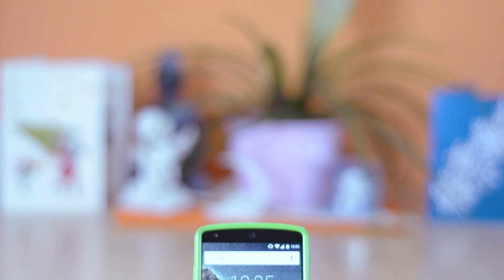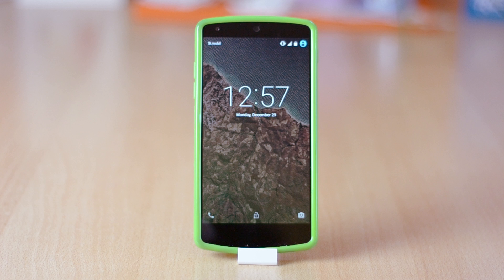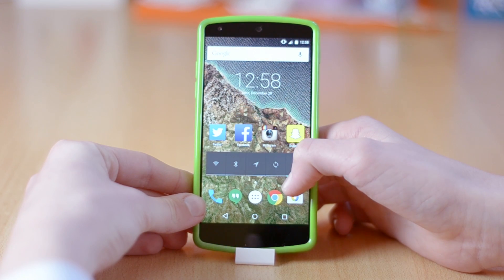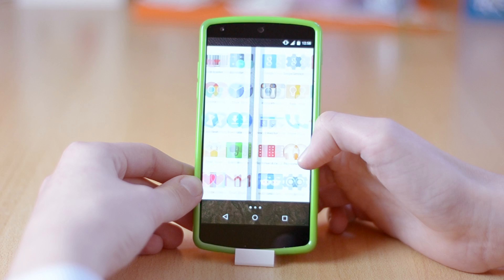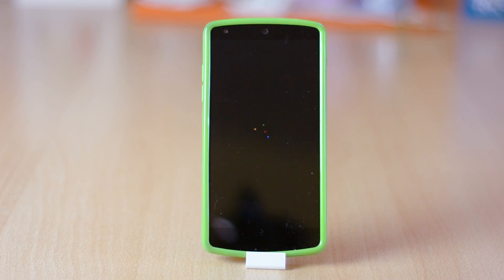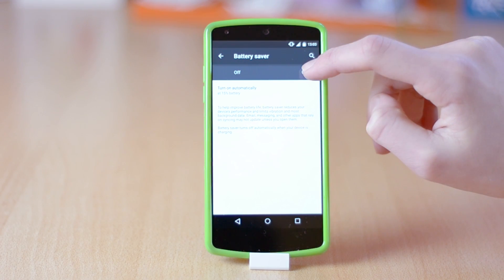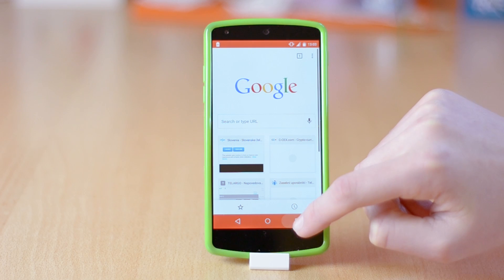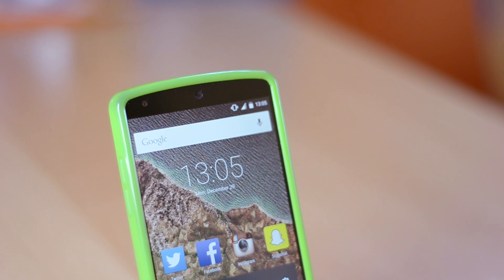Android 5.0 Lollipop Detailed Review!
Android 5.0 Lollipop Detailed Review! / ANDROID Lollipop Features Review. In this video I'll give you guys a full review of the Android 5.0 Lollipop, it has some incredible features, but it also has some downsides, I'll also cover the Android Lollipop YouTube app and all the other apps which have material design.